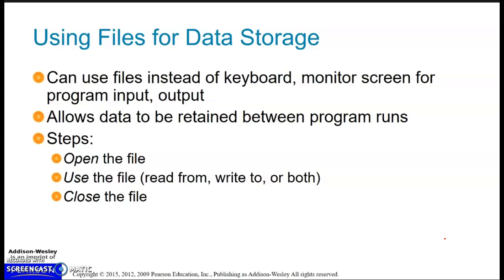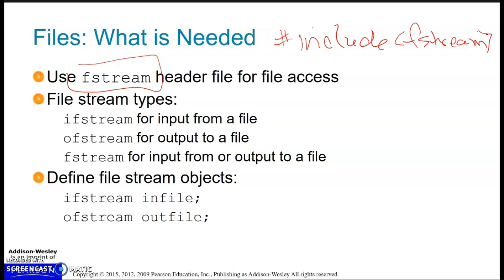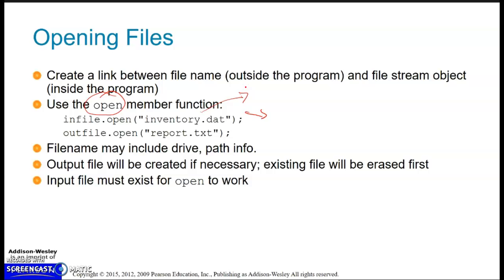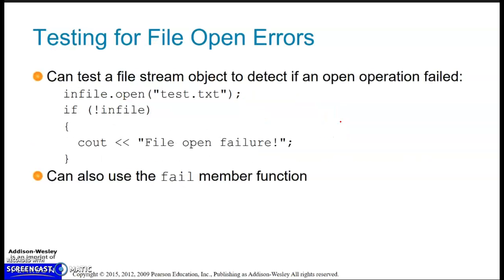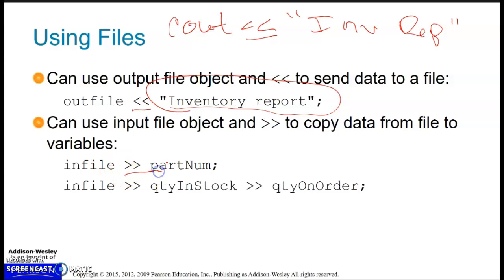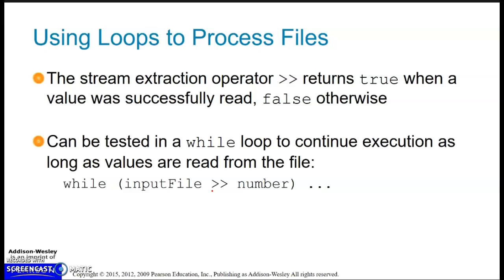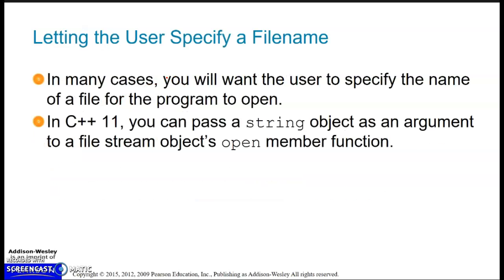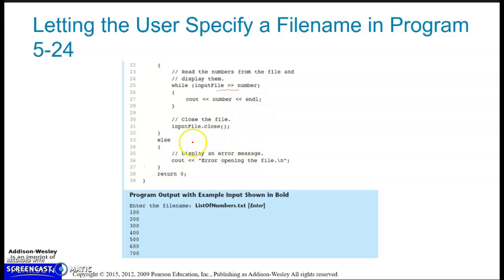CH 5-4 File Streaming